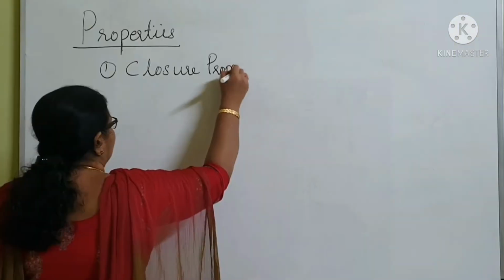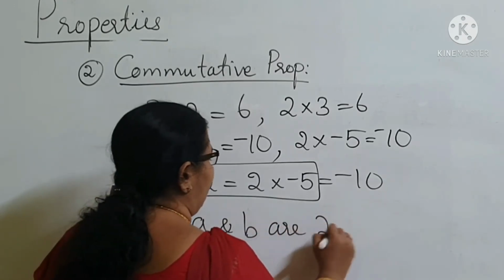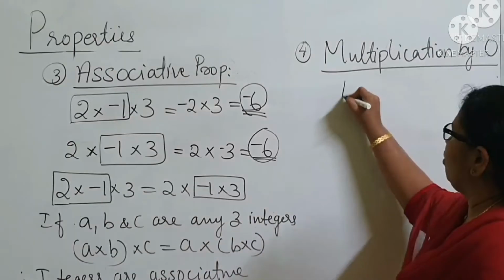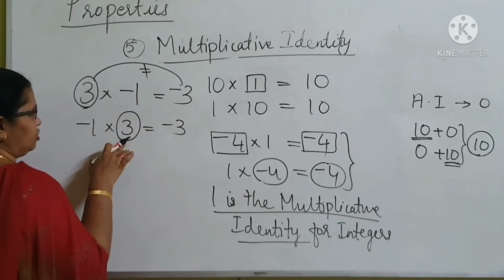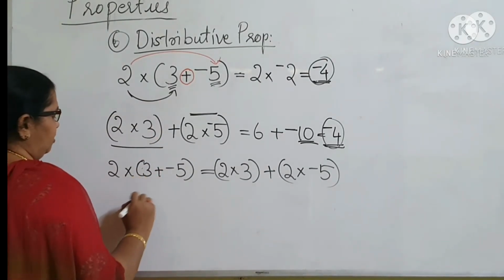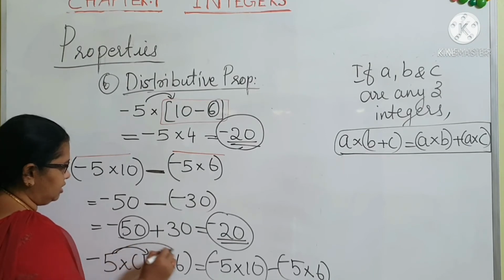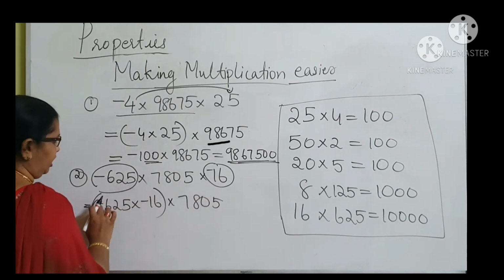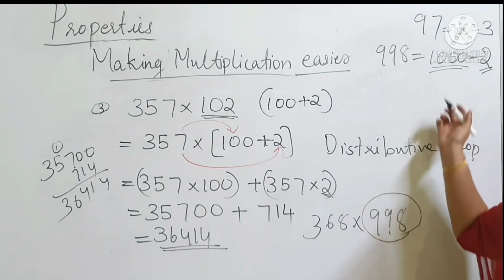INTEGERS ... PART: 4(b) CBSE CLASS:7 PROPERTIES (MULTIPLICATION & DIVISION)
INTEGERS... PART : 4(b)

PROPERTIES (MULTIPLICATION  &  DIVISION).

BY SUNI  ANSON